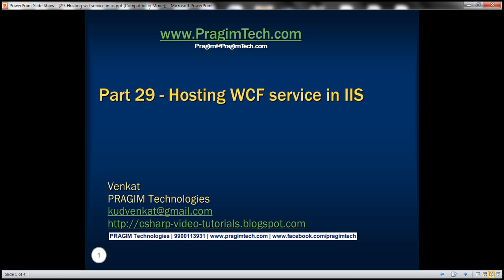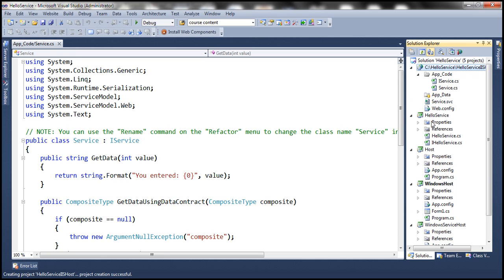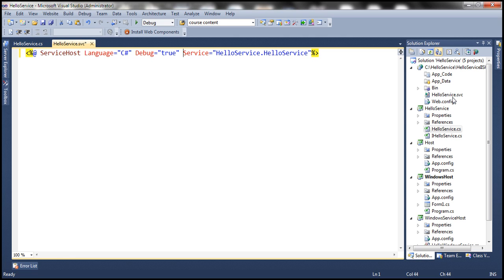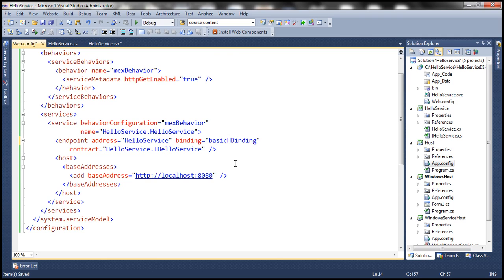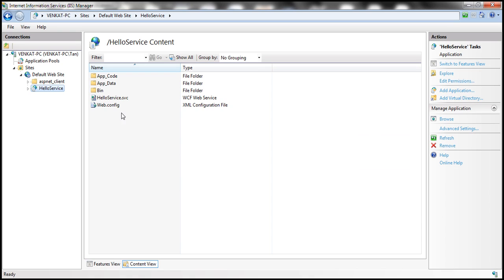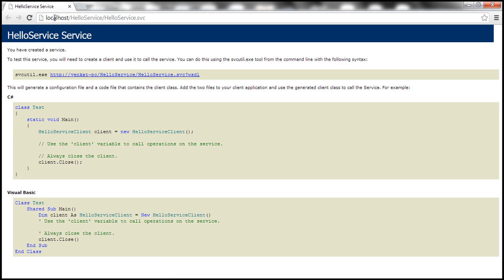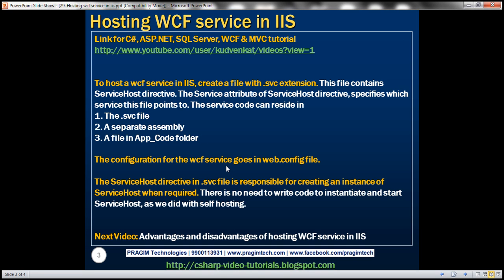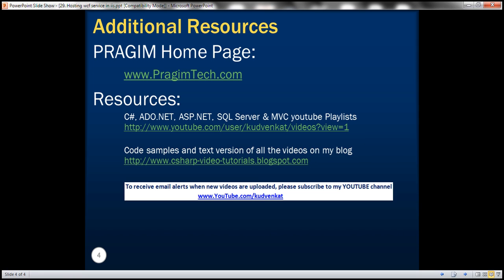Part 29 Hosting wcf service in iis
In this video we will discuss, hosting wcf service in IIS. This is continuation to Part 28.

To host a wcf service in IIS, create a file with .svc extension. This file contains ServiceHost directive. The Service attribute of ServiceHost directive, specifies which service this file points to. The service code can reside in
1. The .svc file
2. A separate assembly
3. A file in App_Code folder

The configuration for the wcf service goes in web.config file.

The ServiceHost directive in .svc file is responsible for creating an instance of ServiceHost when required. There is no need to write code to instantiate and start ServiceHost, as we did with self hosting.